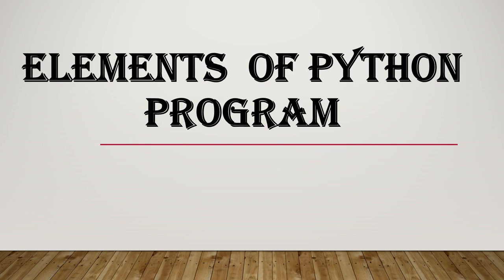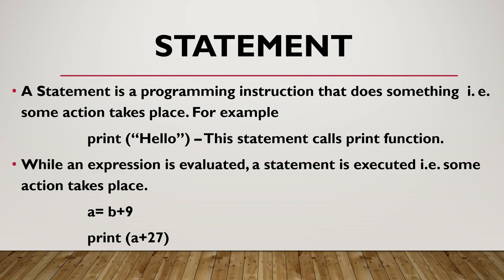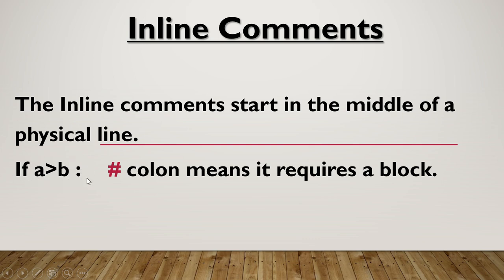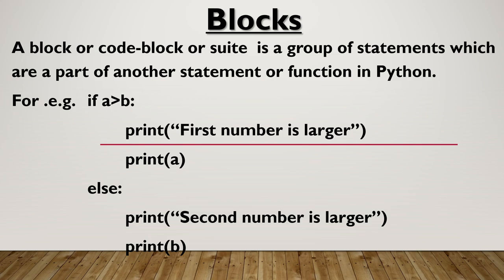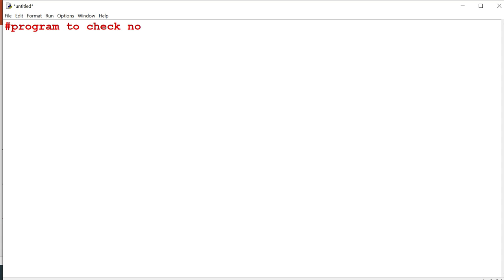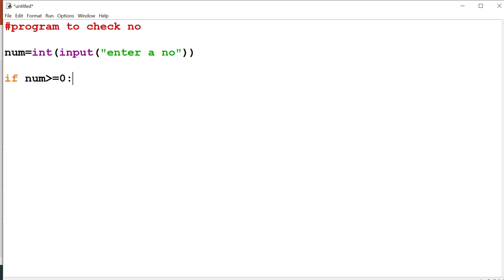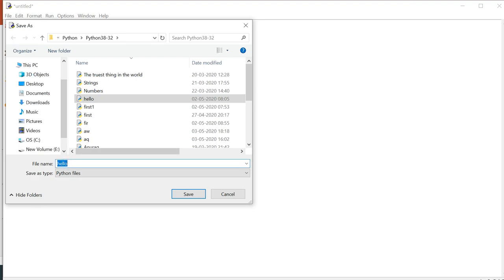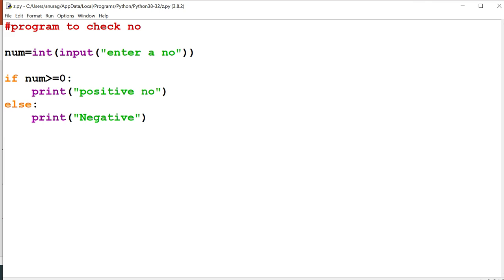Elements of Python Program. Day 4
Demonstration of different elements of Python program through a program.
Comments, Statement, Expression, Functions, Indentation and Blocks.